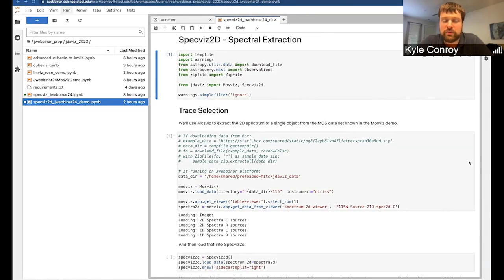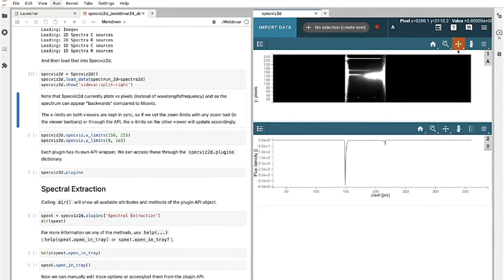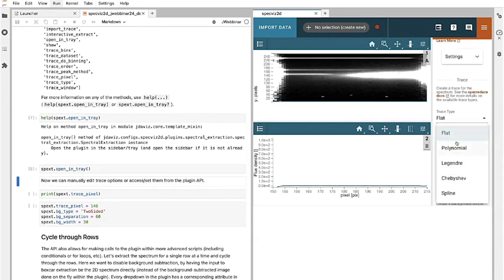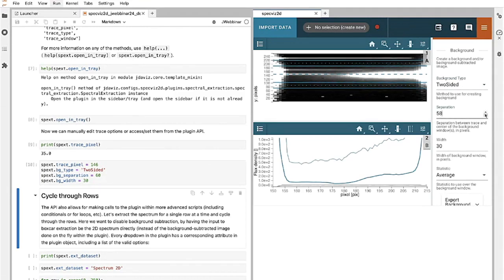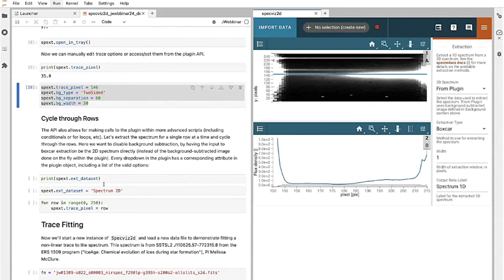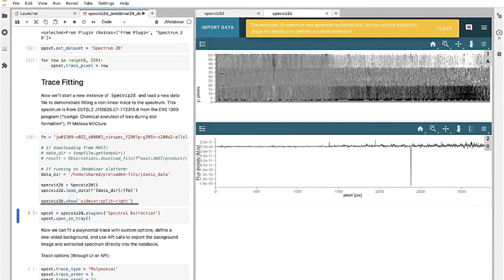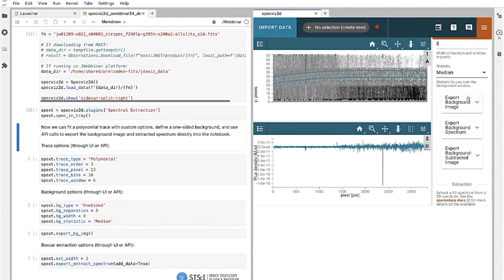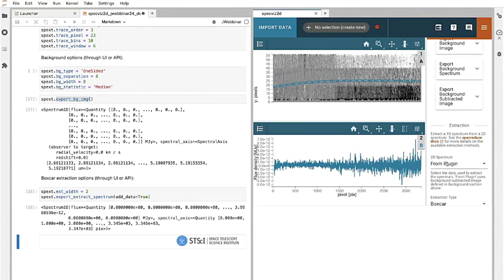Specviz2d from JWebbinar 24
This video from JWebbinar 24, “Jdaviz, the Visualization Tool for JWST,” presents Specviz2d, which is the Jdaviz configuration for visualization, extraction, and analysis of 2D spectra. This is the fourth video in the series. The other videos are:

1. Introduction to Jdaviz
2. Specviz
3. Mosviz
5. Imviz
6. Cubeviz